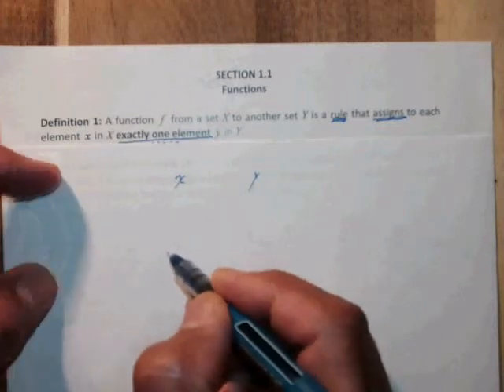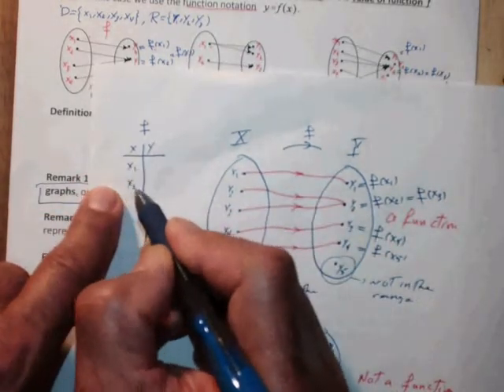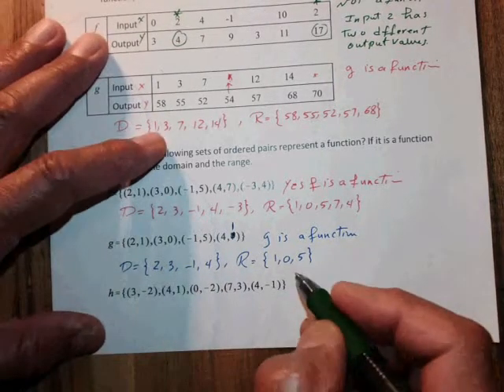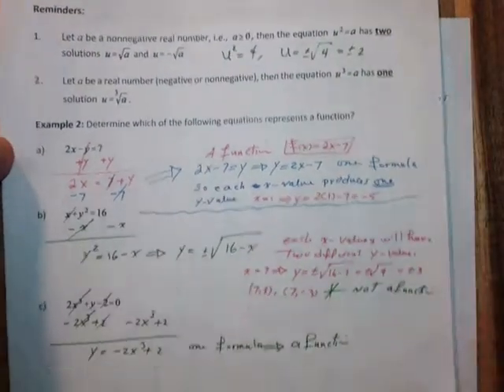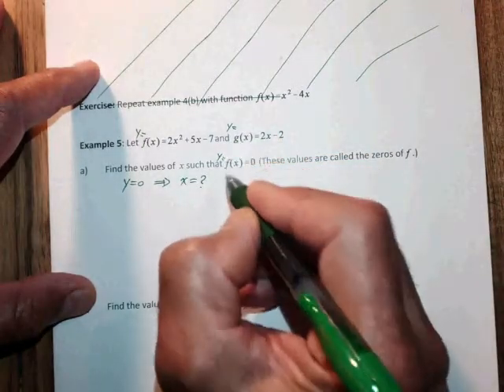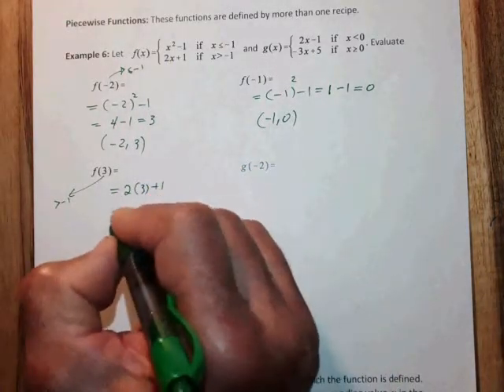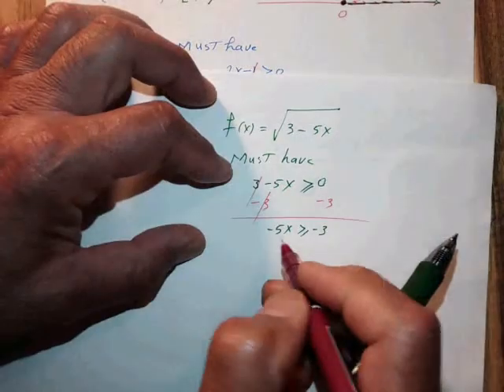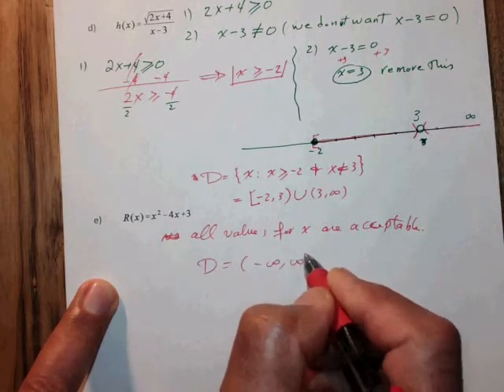section 1 1